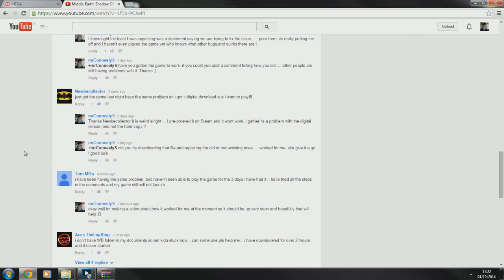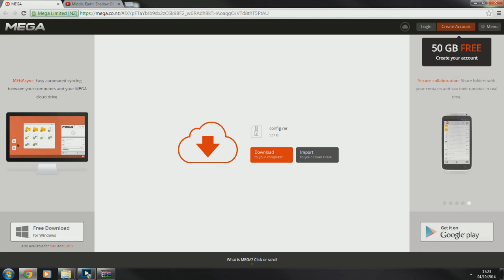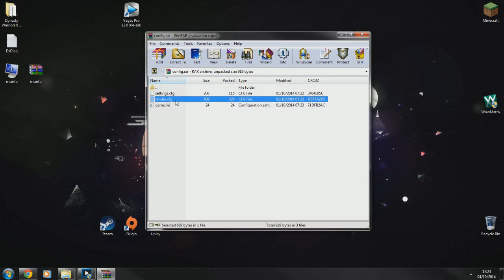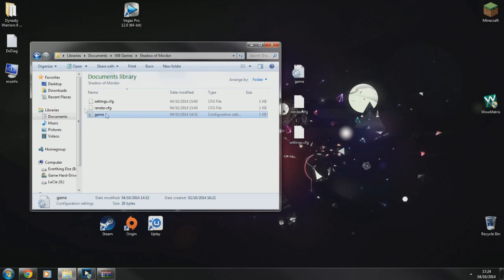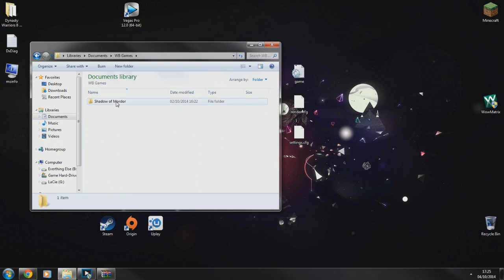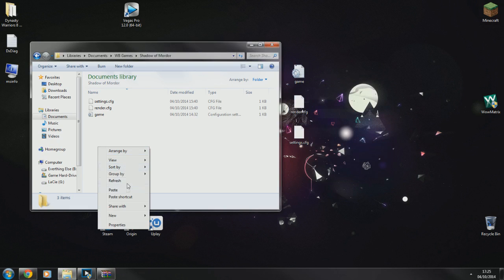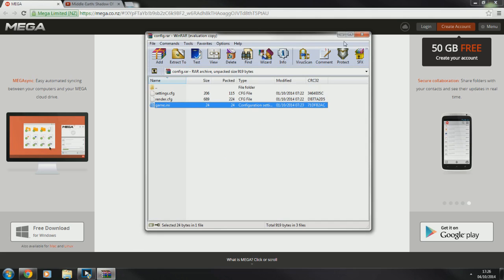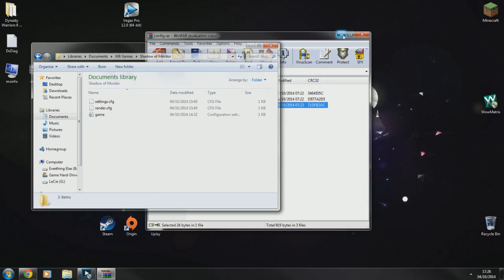Middle Earth: Shadow Of Mordor - Bug Fix - PC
This is how I fixed my game after some issues with the game launching ! This is not to say that it WILL fix all other games but its worth a good and sure if it does work in the end wont you be happy

render.cfg

settings.cfg

"DeviceAdapter" "0.000000"
"DeviceOutput" "0.000000"
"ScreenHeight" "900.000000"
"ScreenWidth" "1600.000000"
"UIHeight" "0.000000"
"UIWidth" "0.000000"
"VSyncOnFlip" "0.000000"
"Windowed" "0.000000"

game.ini

[Game]
Build=Build 1636

Step One: Copy the three files, paste them into the "WB Games" folder in "My Documents"
Step Two: Try running the game and pray to Jebas that the game runs :D